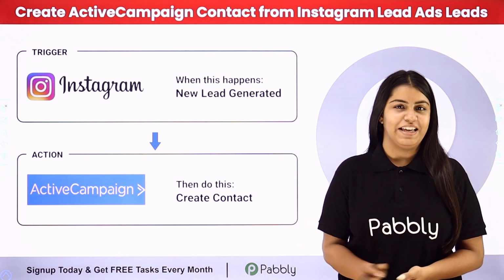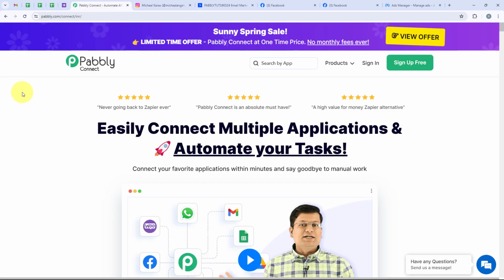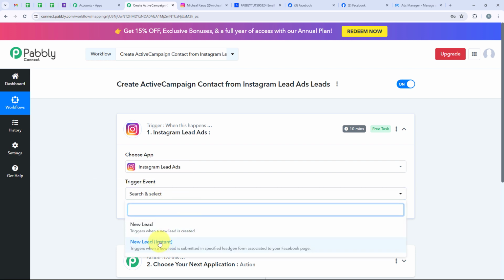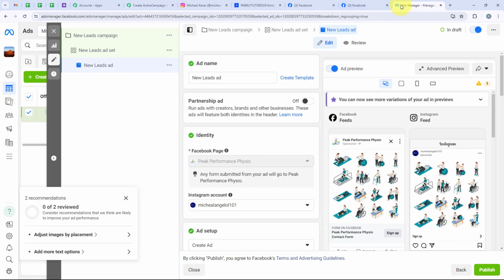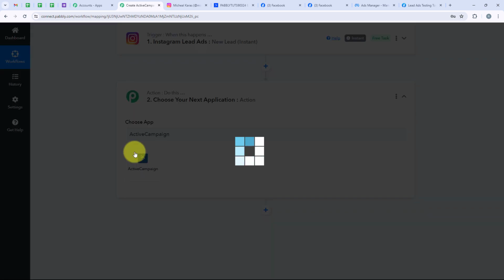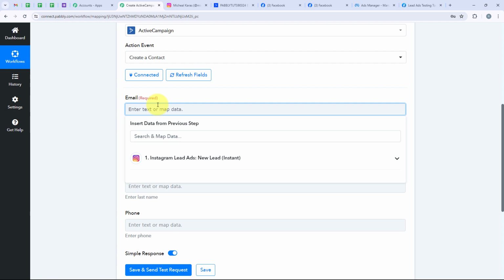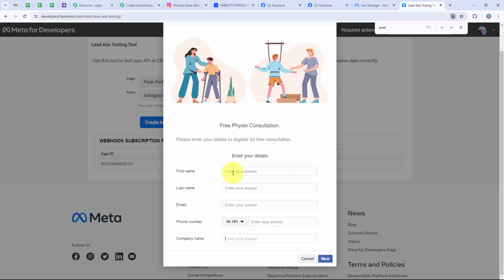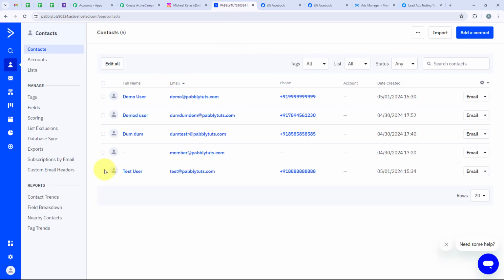How to Create ActiveCampaign Contact from Instagram Lead Ads Leads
In this tutorial, you'll discover how to automate the creation of ActiveCampaign contacts from leads generated through Instagram Lead Ads, streamlining your lead management process. Instagram Lead Ads are a potent tool for capturing leads, while ActiveCampaign offers robust email marketing and automation solutions. By integrating these platforms, you can seamlessly transfer leads from Instagram to ActiveCampaign, enabling targeted email campaigns and personalized communication. Follow along as we guide you through the step-by-step process of setting up this integration, empowering you to effortlessly create ActiveCampaign contacts from Instagram Lead Ads leads.

1. Automation: Pabbly Connect offers automation capabilities that can help you automate mundane and repetitive tasks. This allows you to save time, money and resources.

2. Integration: Pabbly Connect provides a wide range of integrations so that you can connect different web services with each other. This helps you to create smarter workflow processes and make your business more efficient.

3. Security: Pabbly Connect takes security seriously and provides an industry-standard security system to protect your data and applications.

4. Scalability: Pabbly Connect is highly scalable and allows you to easily add new applications and services to your workflow.

 5. Cost-effective: Pabbly Connect is cost-effective and provides plans for different business sizes.